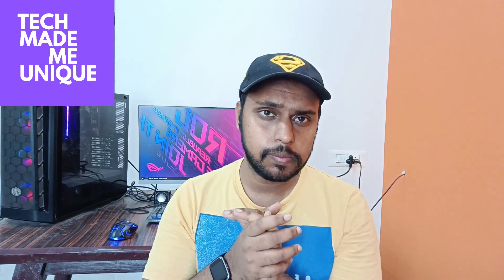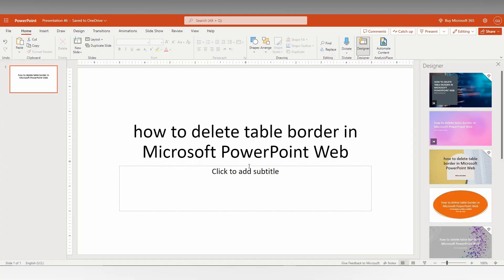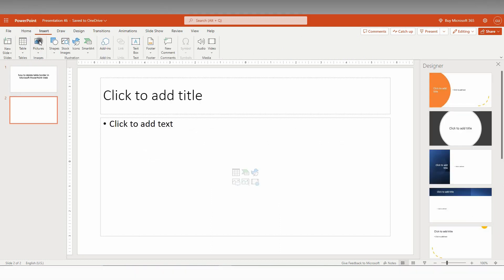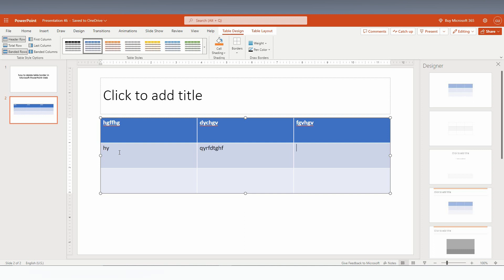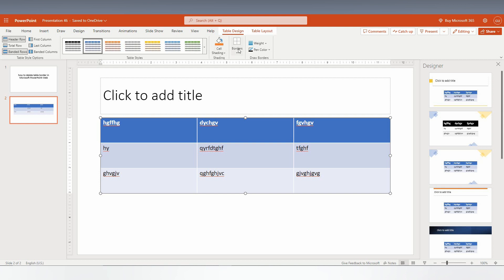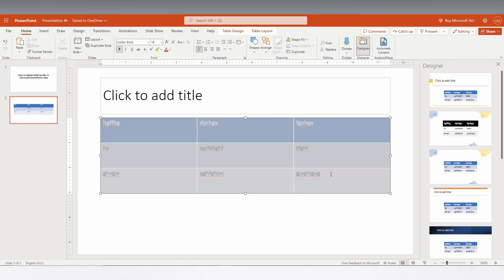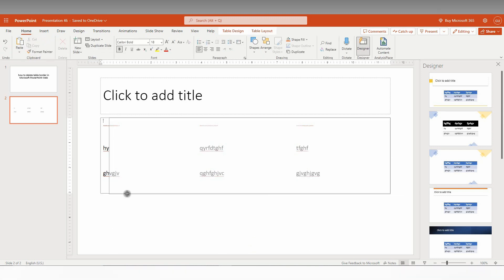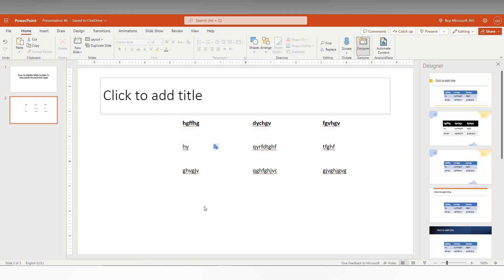how to delete table border in Microsoft PowerPoint Web